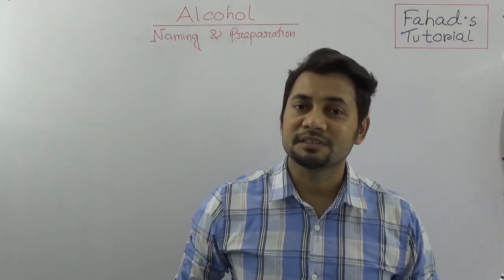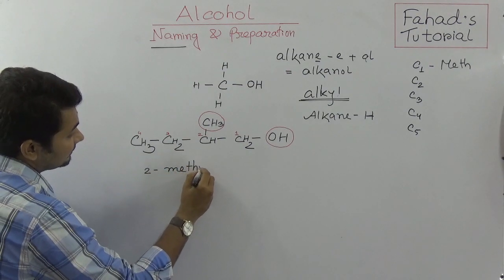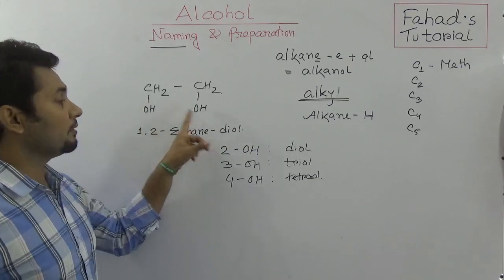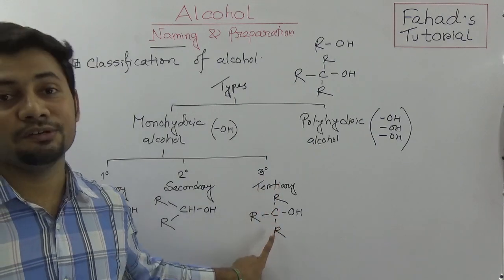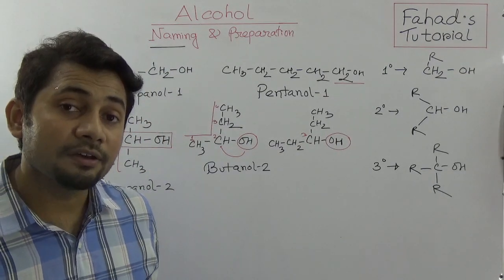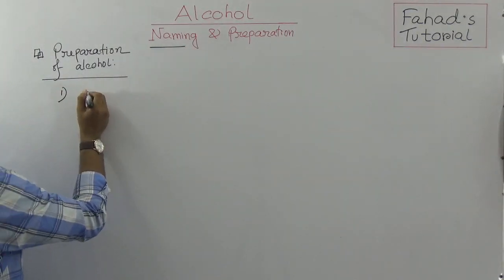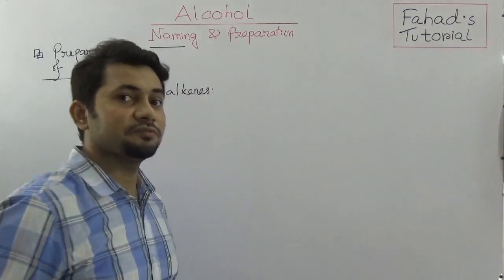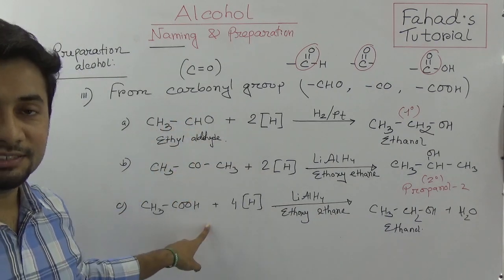12. Alcohol Naming | Alcohol Preparation | - OH radical | Organic Chemistry Series | Fahad Sir